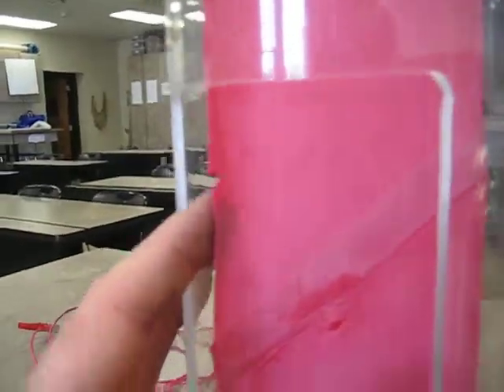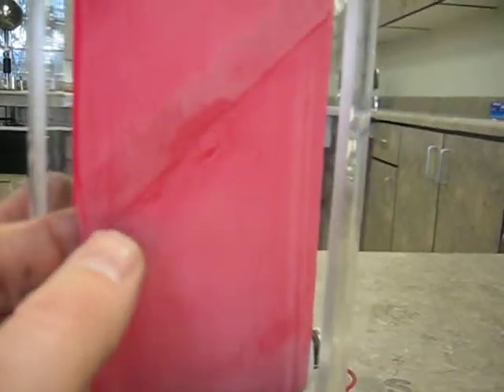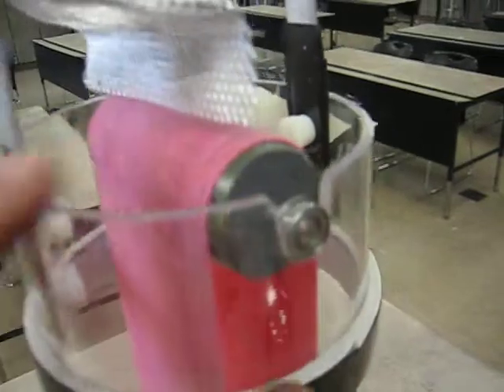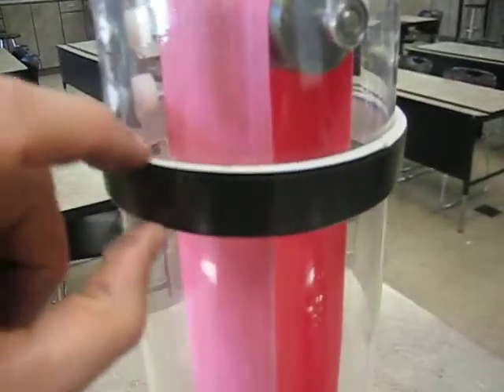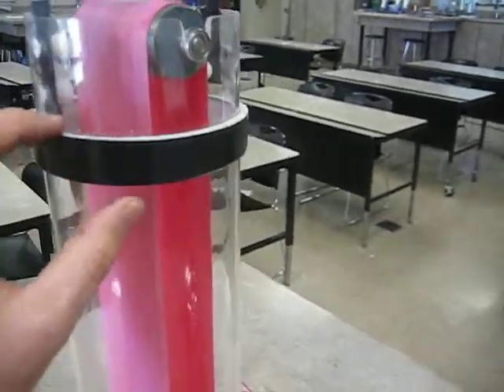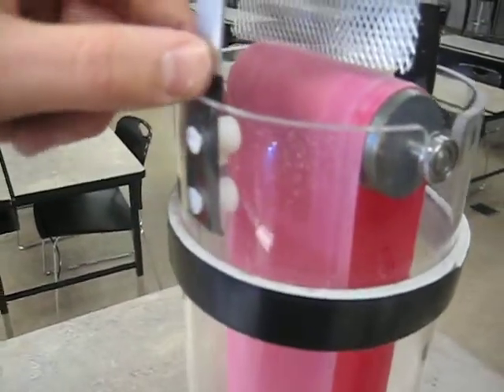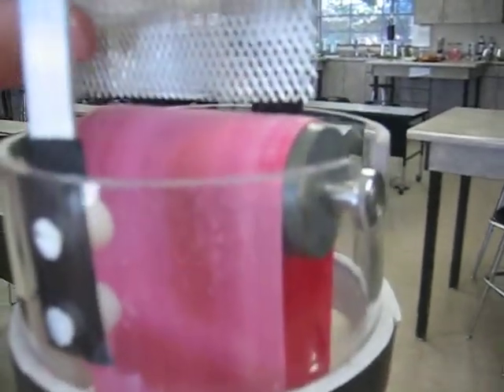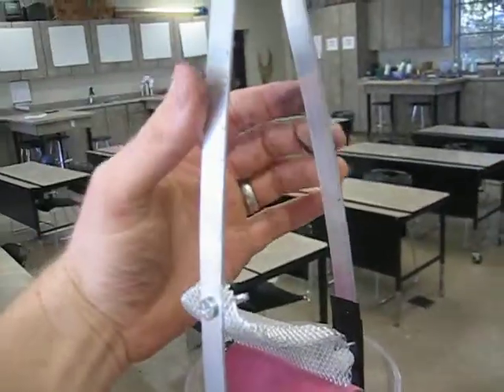350KV High Current Part 2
Building a Van de Graaff Generator